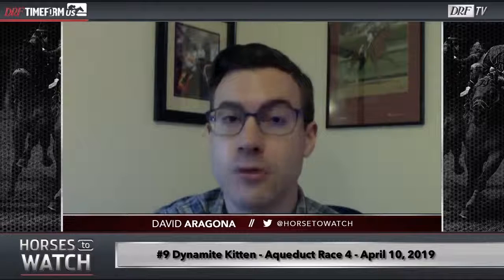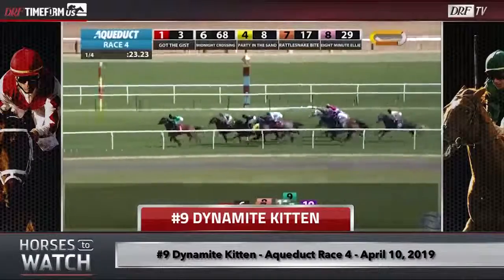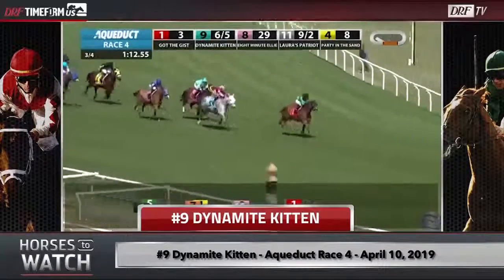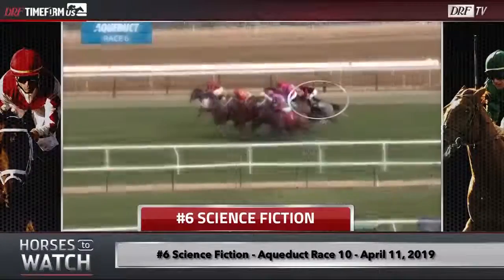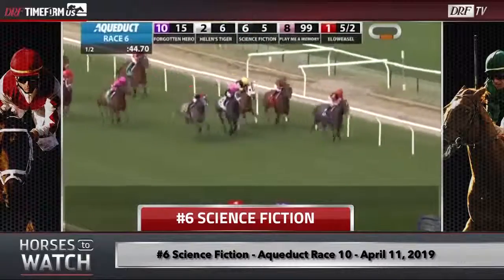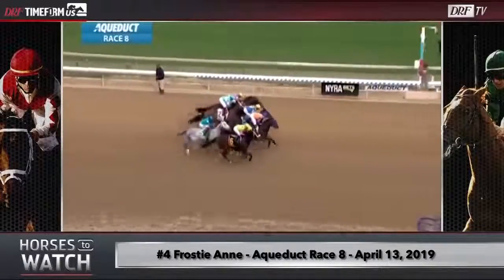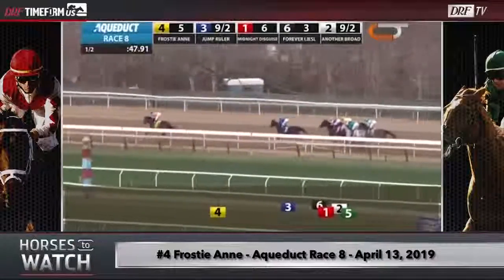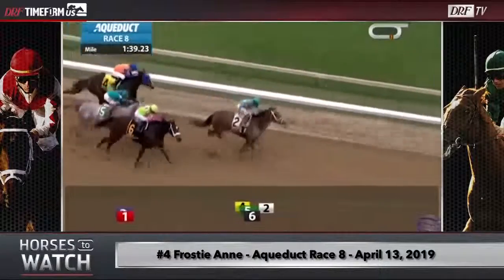Daily Racing Form: Horses to Watch April 17, 2019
Daily Racing Forms' David Aragona looks back at a handful of races at the first five-day week of racing at Aqueduct.